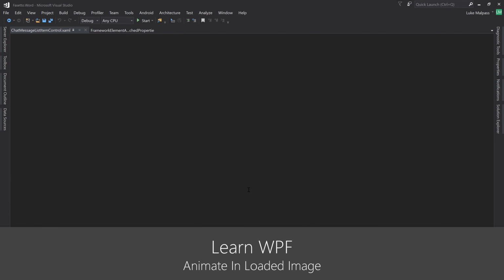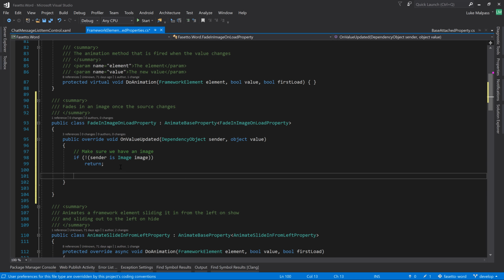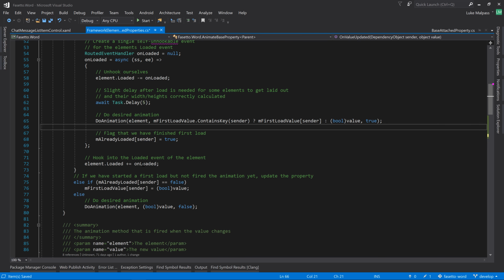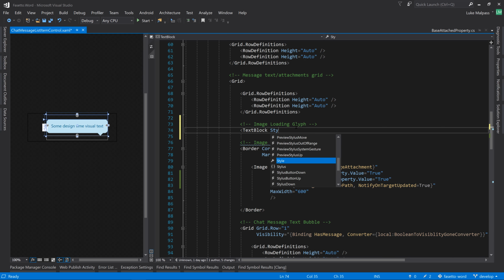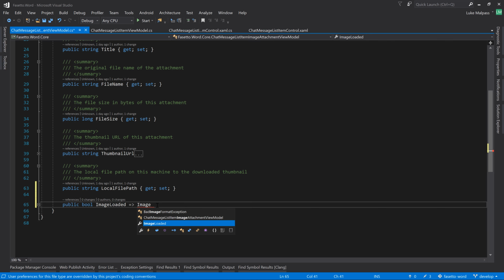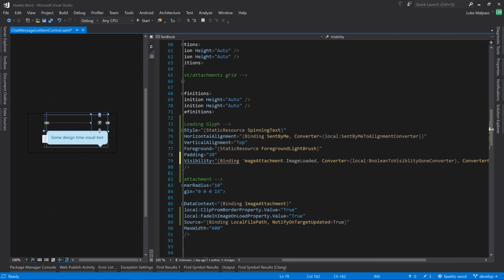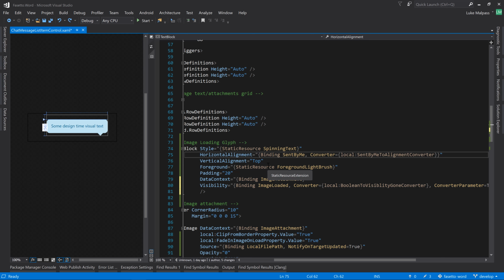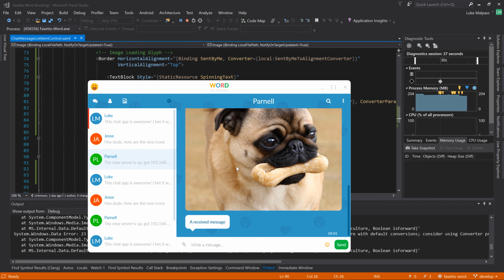C# WPF UI Tutorials: 31 - Animate In Loaded Image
A short video showing how to add a nicer loading and loaded effect to the picture messages by providing a loading animation while loading and then smoothly fading in the image once loaded.